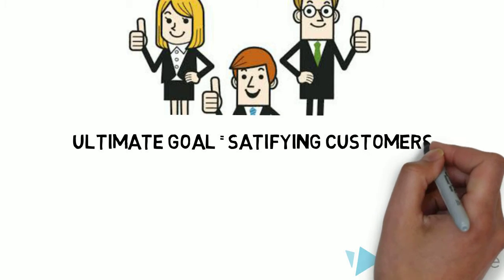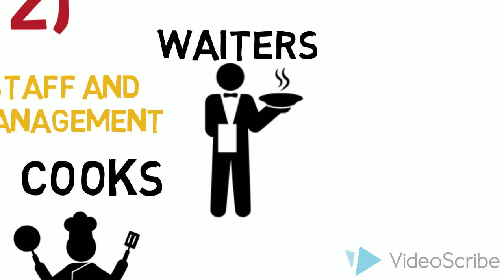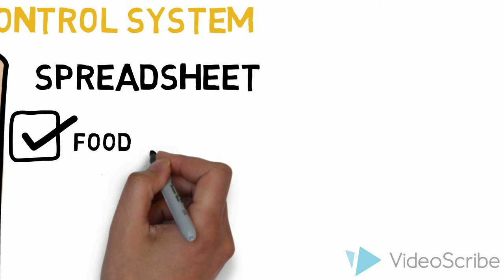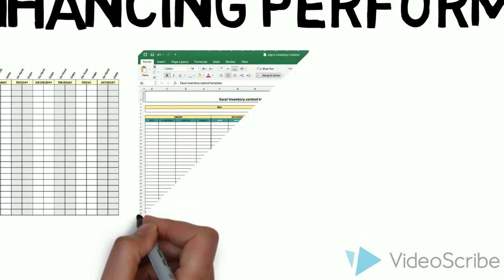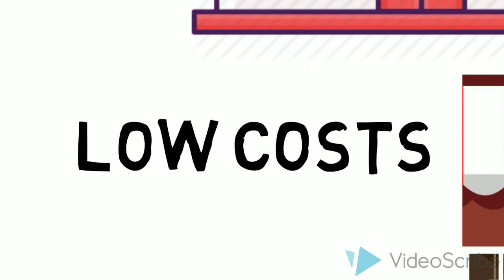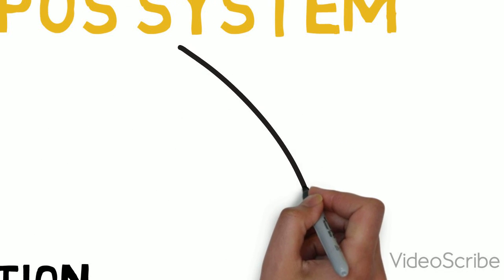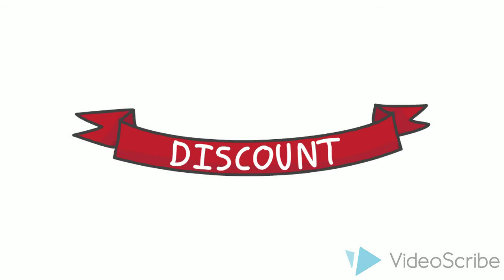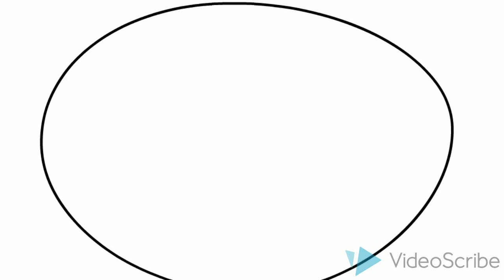Jojo's- Authentic Indian Restaurant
ISOM 1500- Group 3/L3